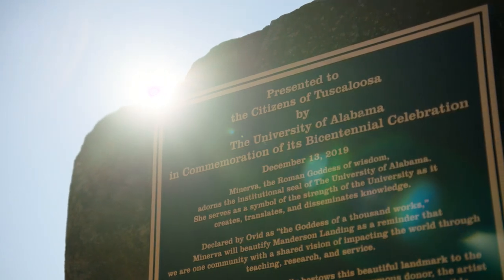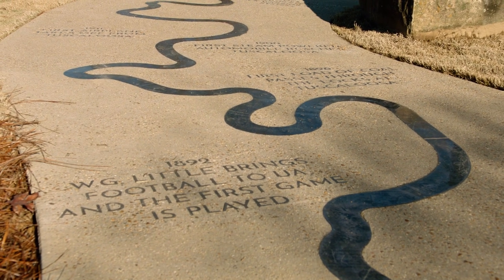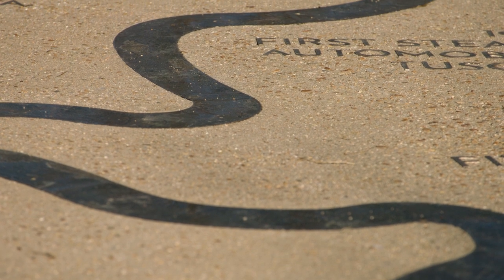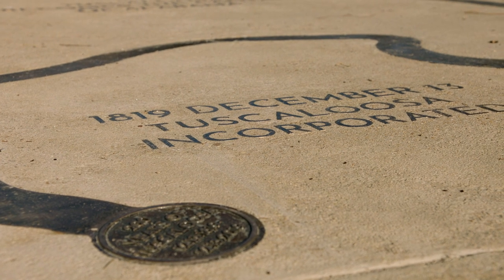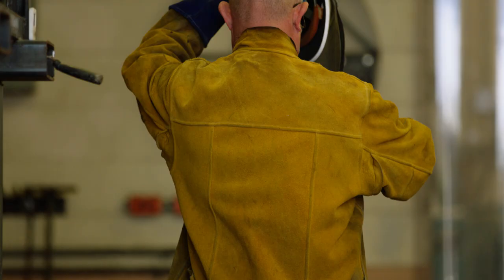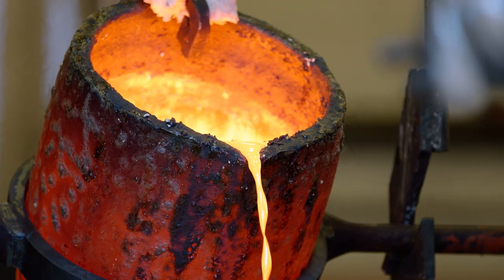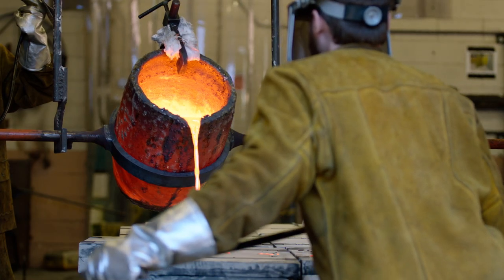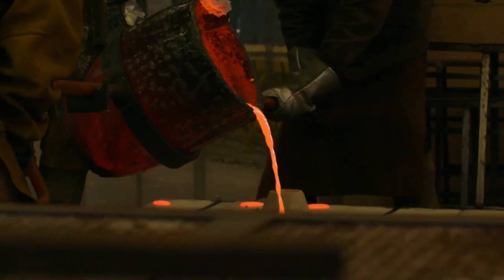Making of Minerva: The Foundry | The University of Alabama